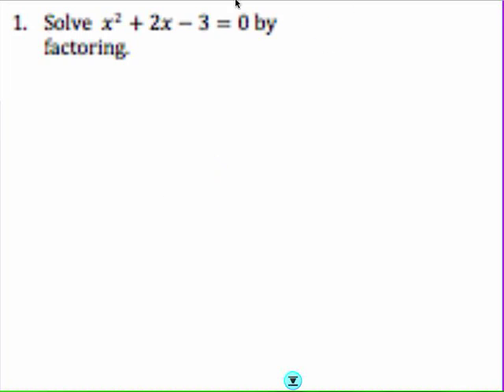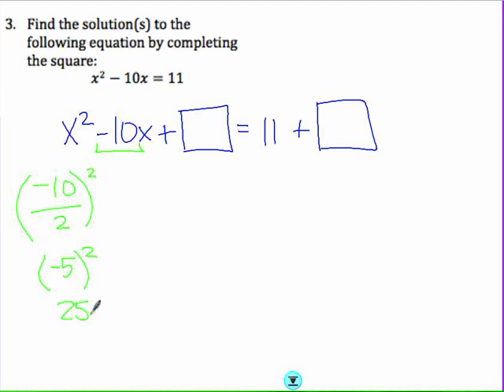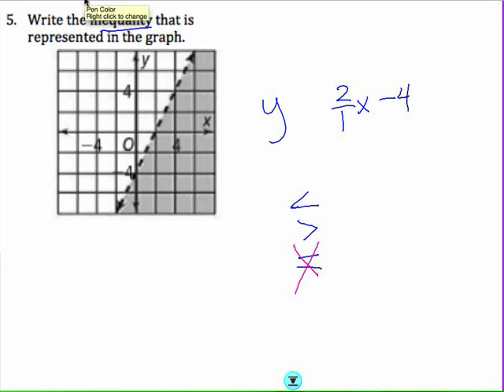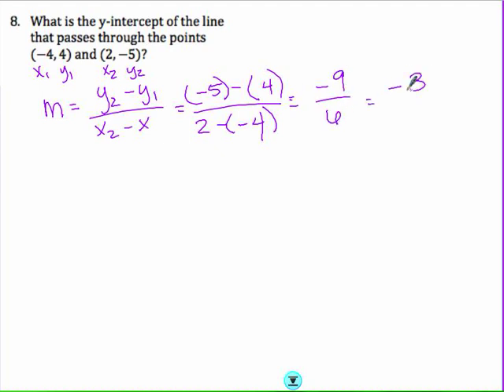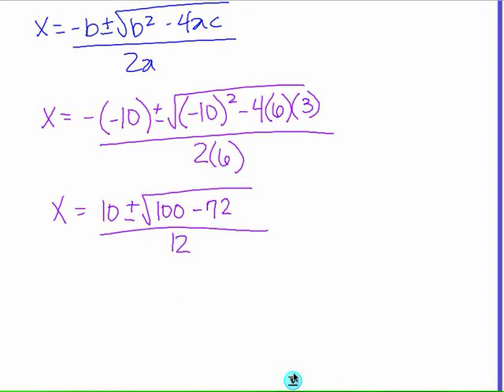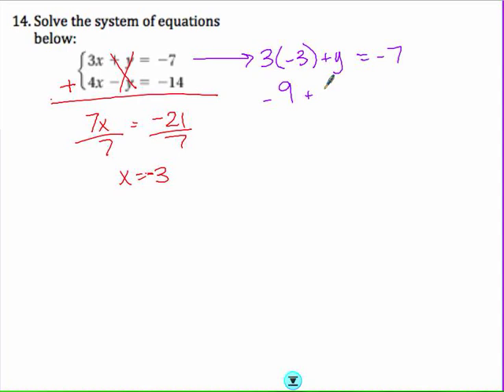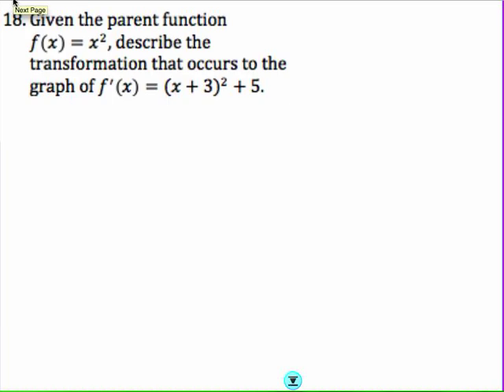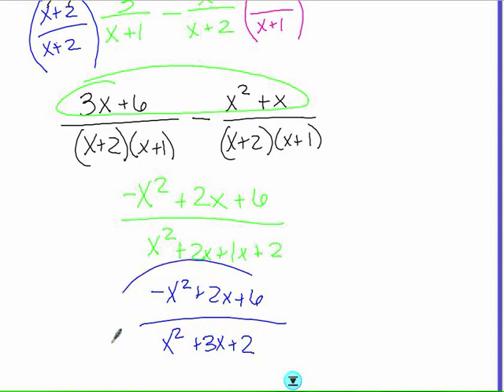HonAlg2 PretestAns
Here are the worked out solutions to the Pretest for Honors Algebra II.